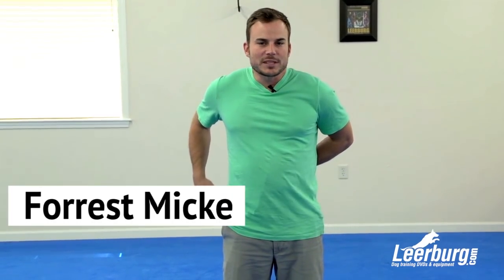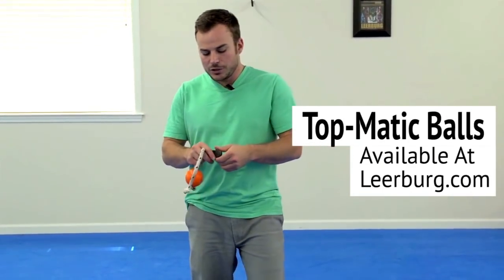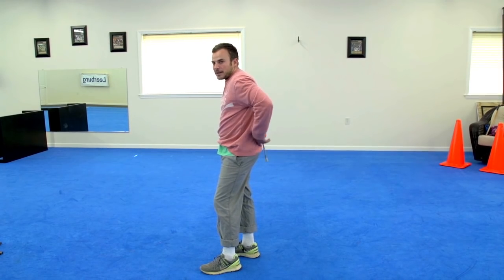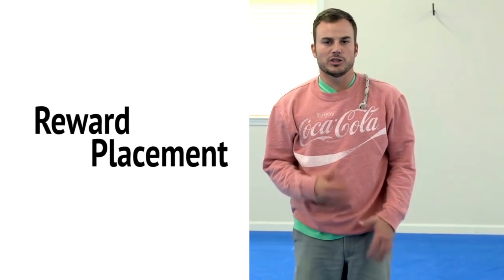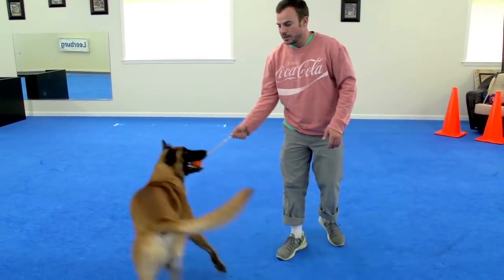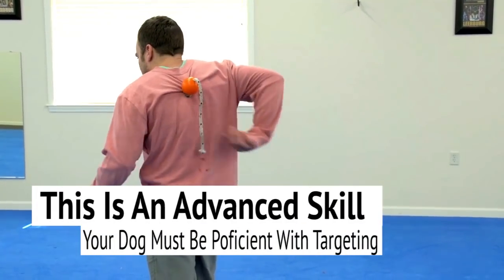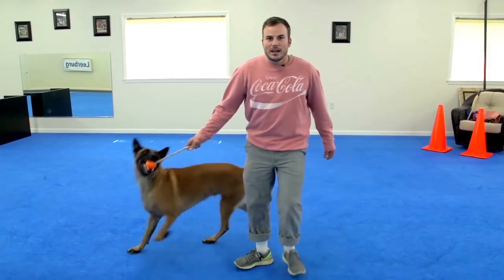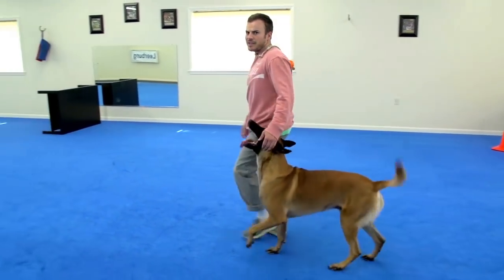Proper Use and Placement of a Magnetic Ball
Forrest Micke's series of DVDs and online courses takes an in-depth approach to heeling. One of the tools he uses during this process is a magnetic ball. While a seemingly simply concept, there are a ton of intricate details in the implementation and use of magnetic balls as rewards in training. In this video, Forrest will explain how the balls work and a few different options for how you can incorporate them into your training. This video was taken directly form the Heeler's Toolbox II DVD/Online Course.